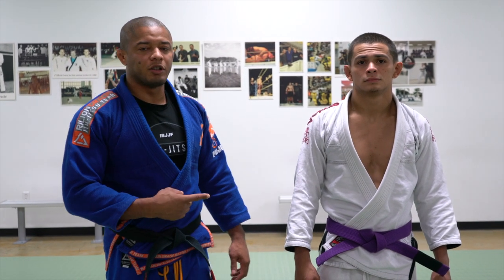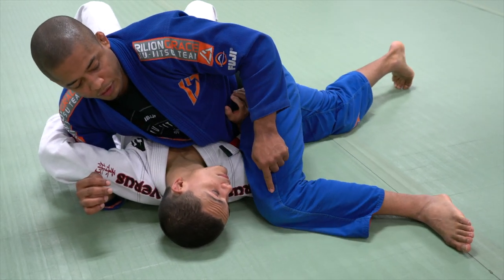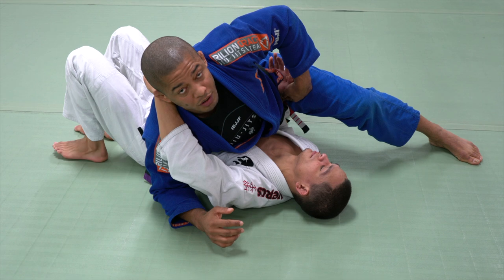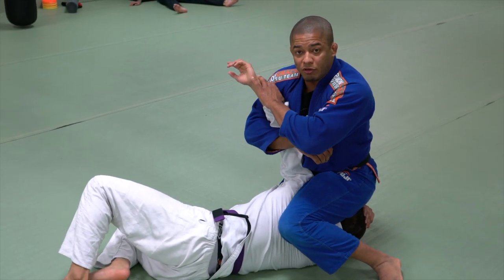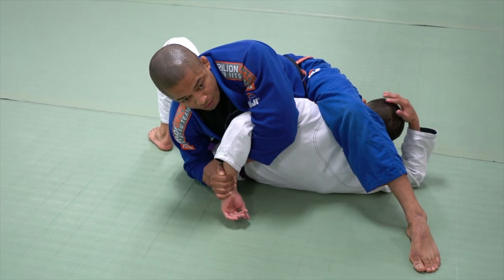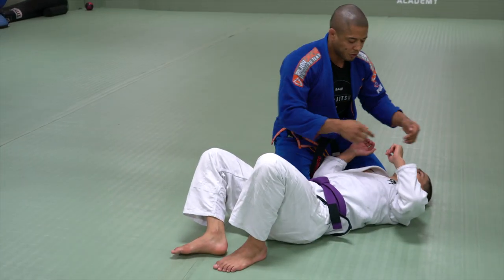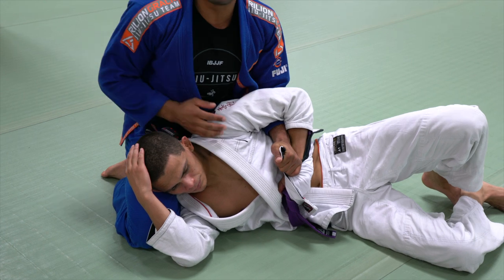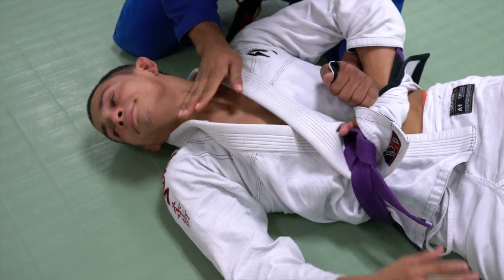Three important Submissions from Side Control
Those three Submissions are very important for any belt level on Brazilian Jiu Jitsu. Professor Luiz "dentinho" are well know by special details who nobody can see. The special details for those movements are on the weight distribution to apply the Kimura Shoulder Lock , Straight Armlock and on the paper cotter, professor Dentinho talk about where is the choke point.